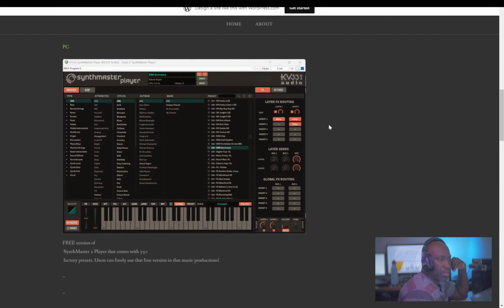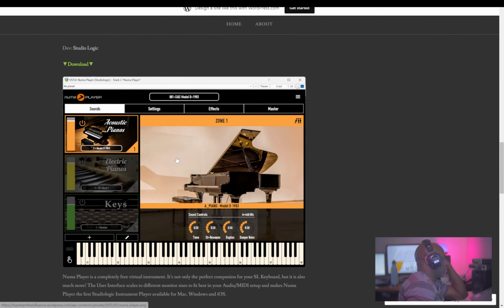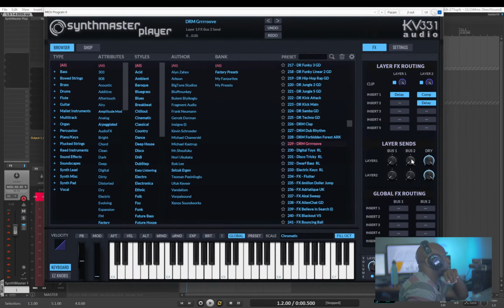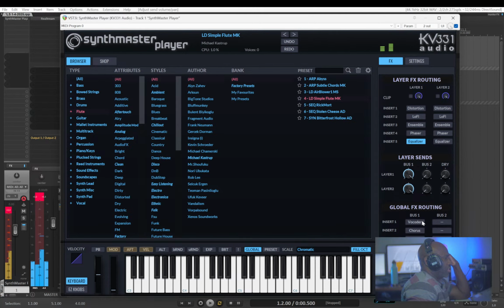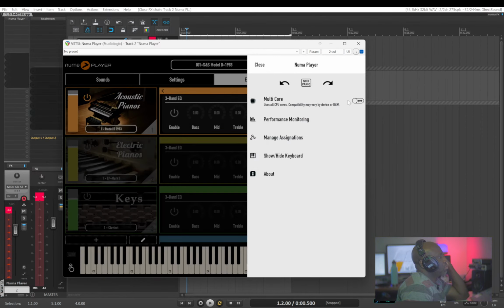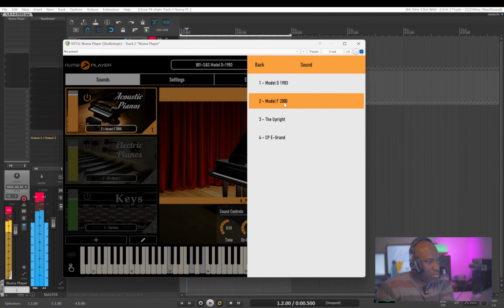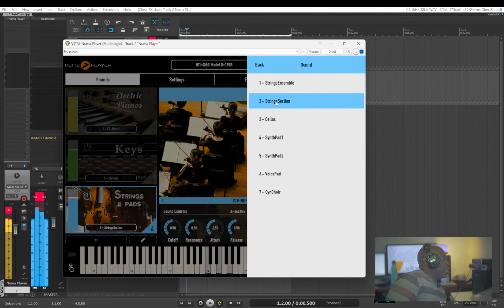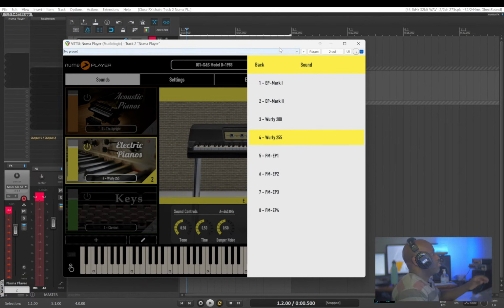Free VST & App│Jan4-2025 "Live"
"Live"

Bam's Links